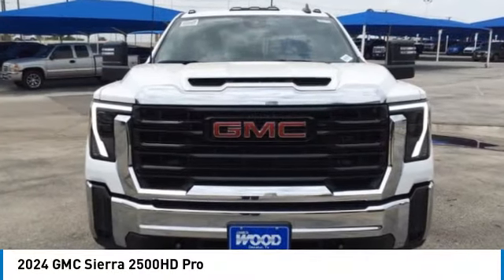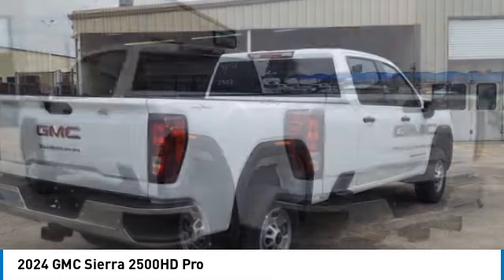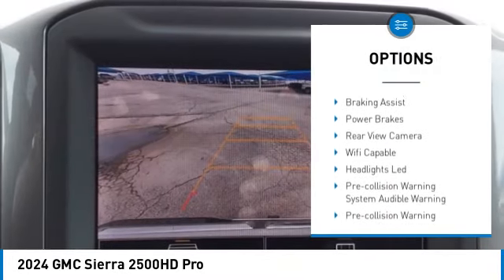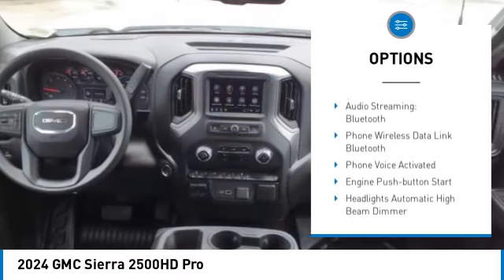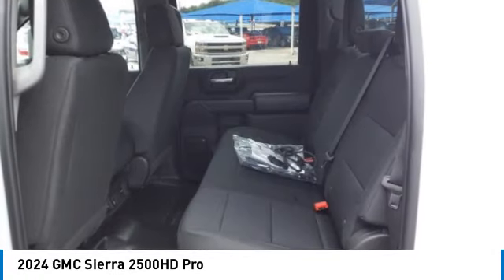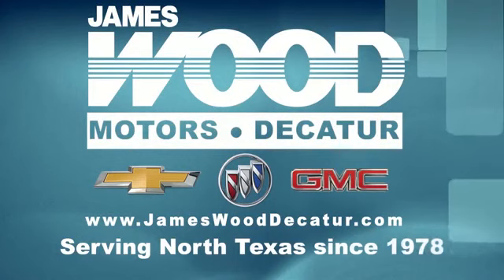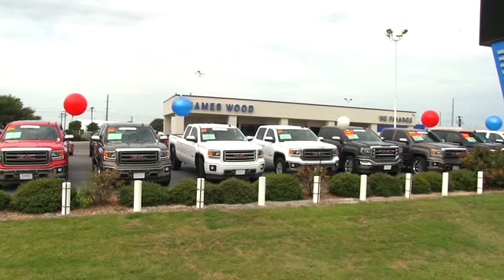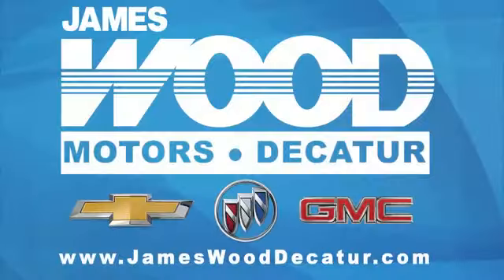2024 GMC Sierra 2500HD Decatur TX 140186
2024 GMC Sierra 2500HD Pro

2111 US HWY 287 South

You'll love this 2024 GMC Sierra 2500HD. This is a vehicle you'll want to take home. Call and get in touch with James Wood Motors directly, and be the first to open the vehicle door today!